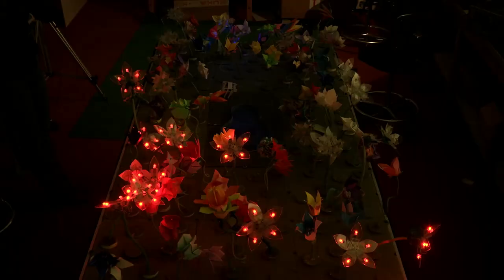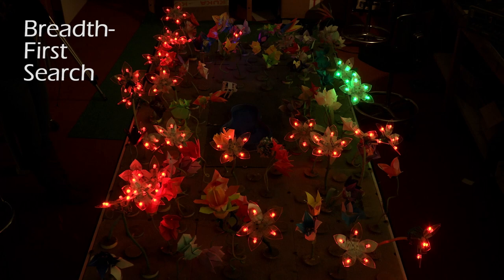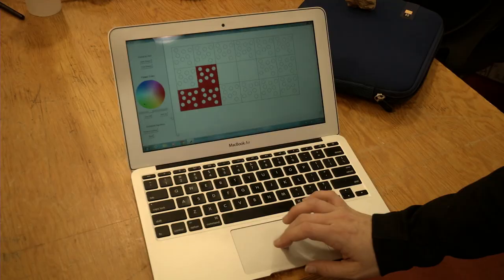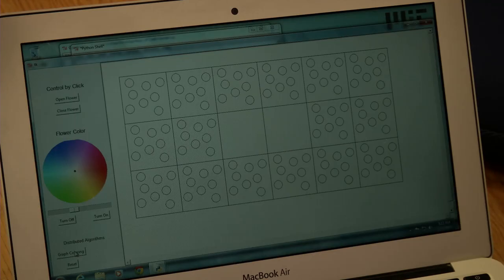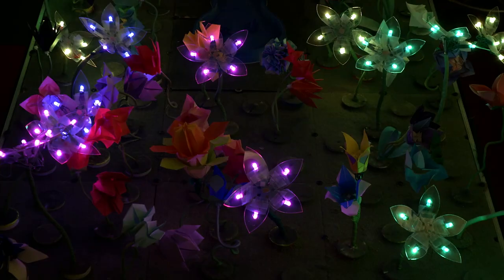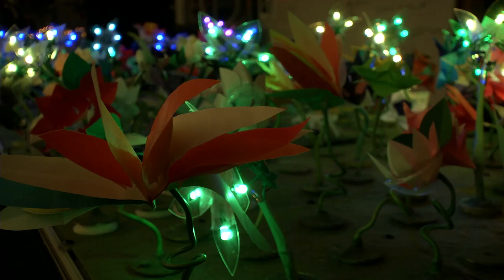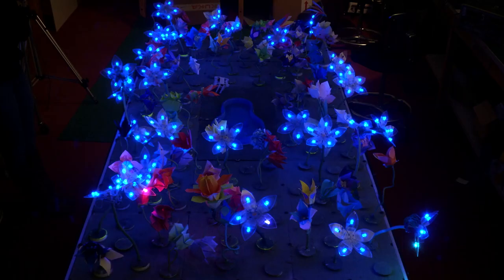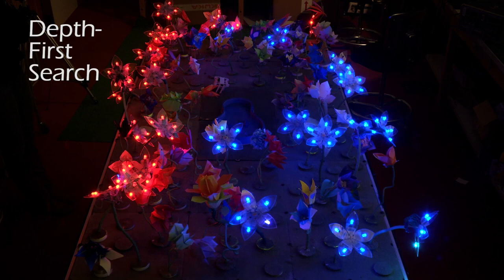A Distributed Robot Garden System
The Robot Garden is a system that functions as a visual embodiment of distributed algorithms, as well as an aesthetically appealing way to get more young students, and particularly girls, interested in programming.